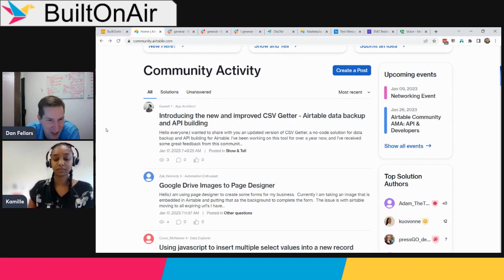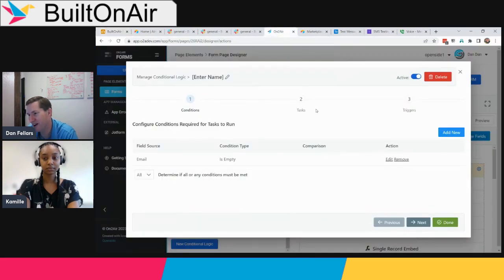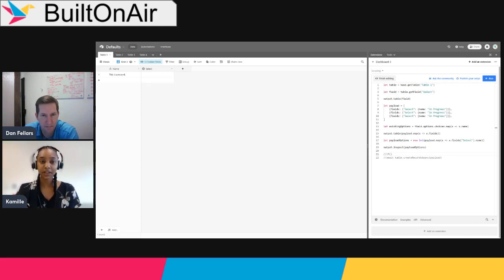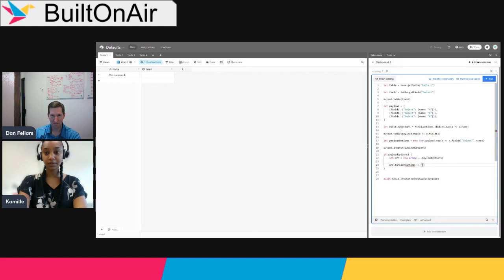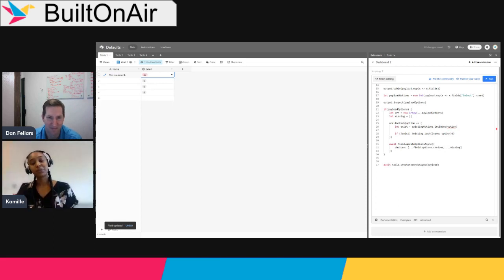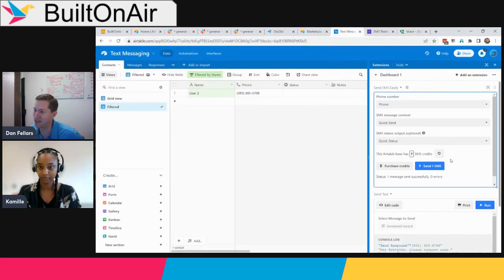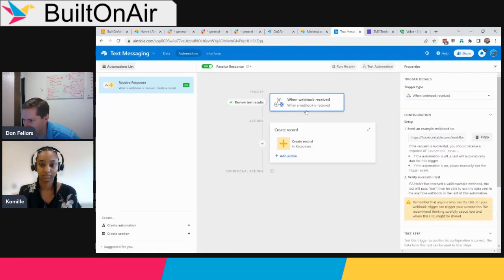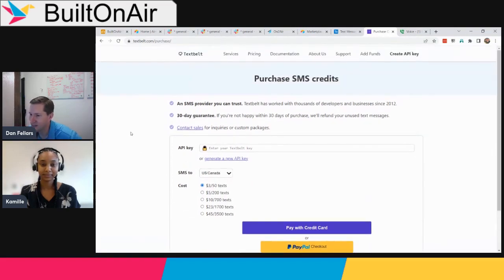[S13-E02] Full Podcast for 01-17-2023 - Select Options in Scripting; SMS Messaging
1/17/2023 - BuiltOnAir Live Podcast Full Show - S13-E02

00:03:09 - Round The Bases - Roundup of what&x27;s happening in the Airtable communities - Airtable, BuiltOnAir, Reddit, Facebook, YouTube, and Twitter.
00:17:56 - Scripting Time - Scripting Time: Select Options in Scripts
00:39:11 - An App a Day - Airtable App Showcase - Send SMS Easily - Send SMS Easily lets you send SMS messages from Airtable without having to sign up for a third-party SMS service.  No complicated logins, phone number purchases, and API keys!
00:44:00 - Automate Create - Airtable Automations - Group Texts with Single Responses